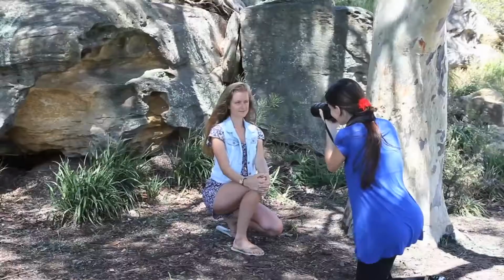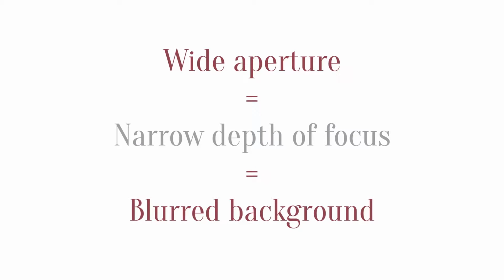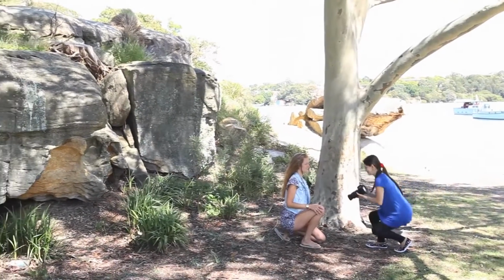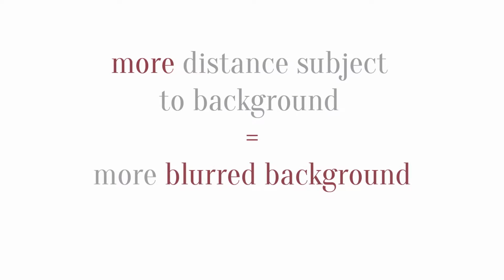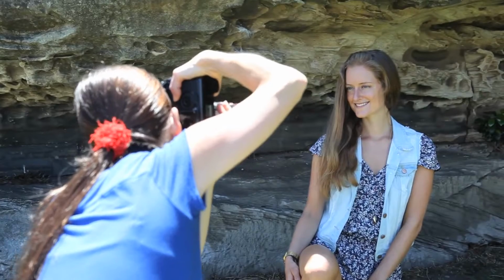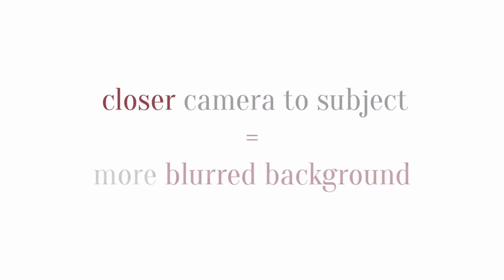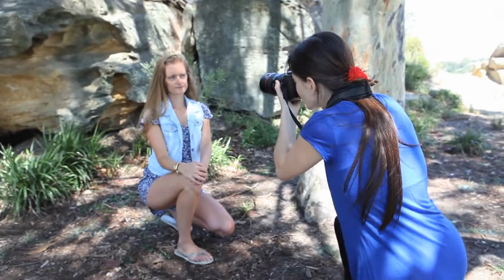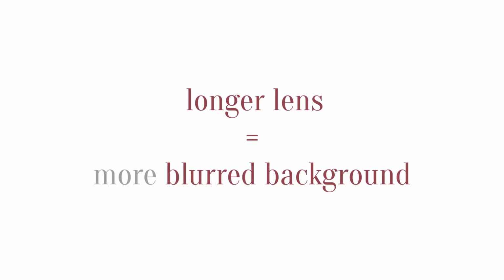Beard insane (blur tips during the shoots)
How to blur the background in portraits   basic DSLR photography tips